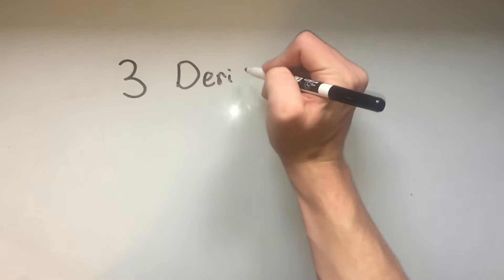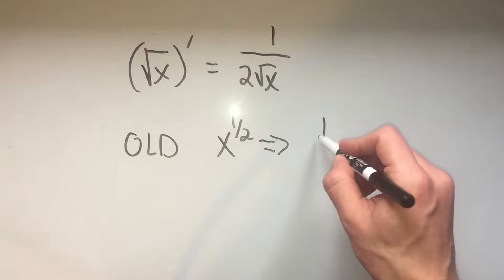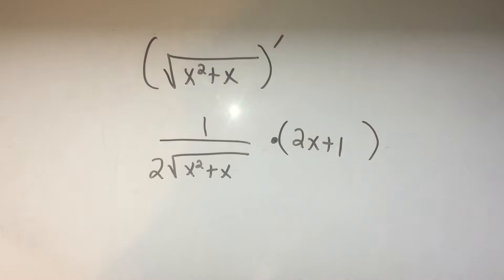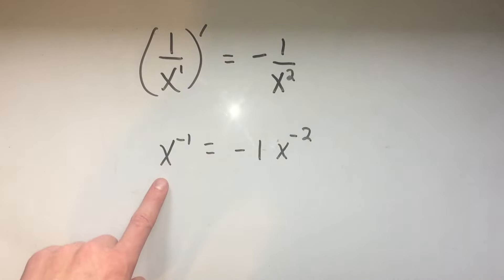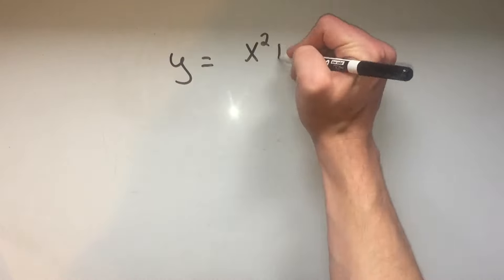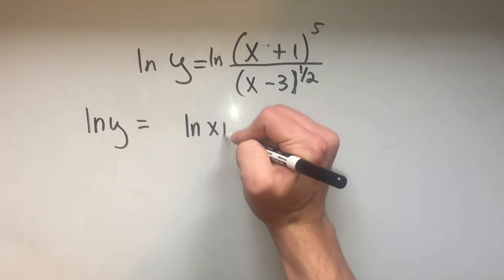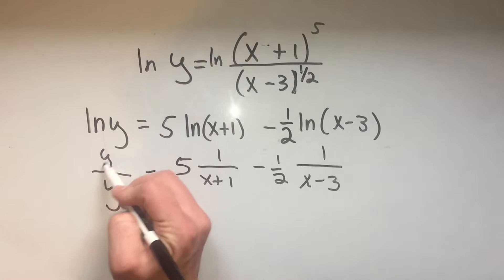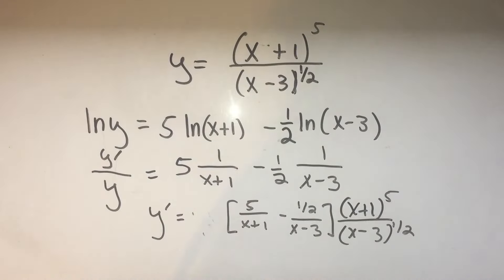Derivative Tricks (That Teachers Probably Don't Tell You)